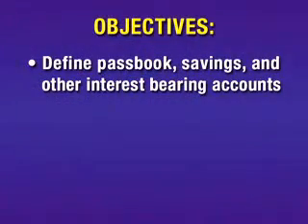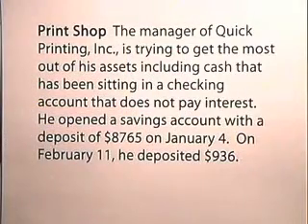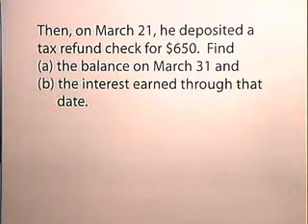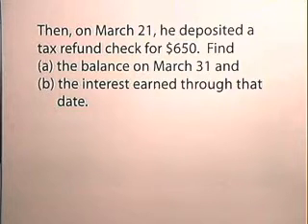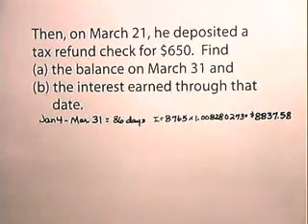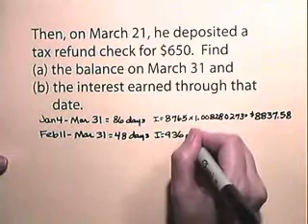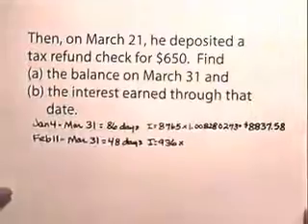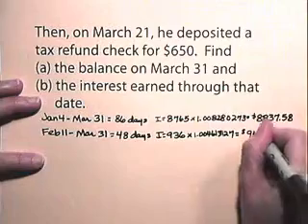Interest Bearing Accounts and Inflation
- Interest Bearing Accounts and Inflation, compound interest, interest bearing accounts, inflation, present value, compound interest formula, compound amount, compounding period, passbook, savings, interest compounded daily, consumer price index, future value, CD, CPI, certificate of deposit, time deposit